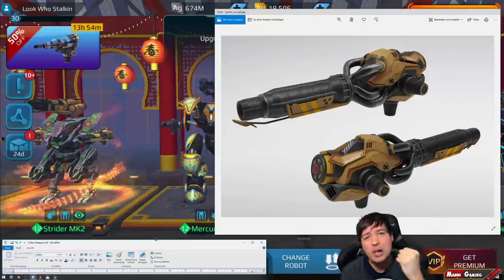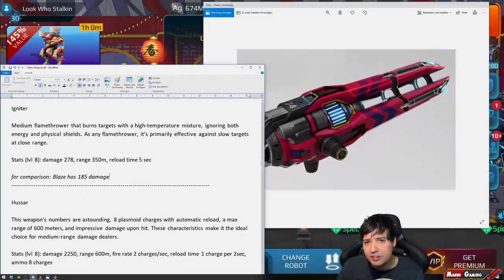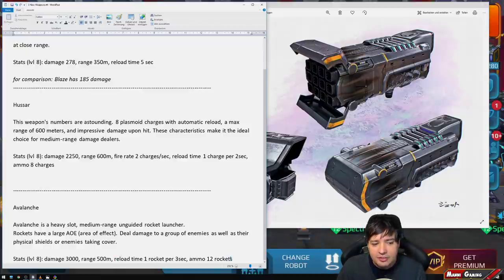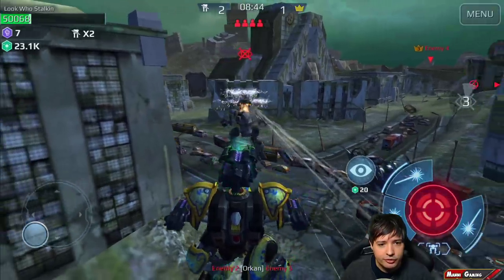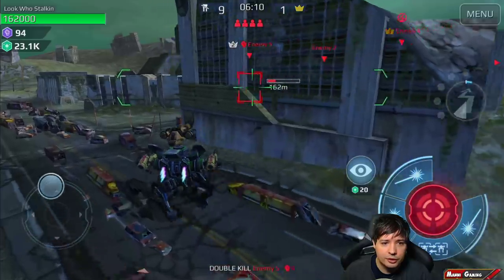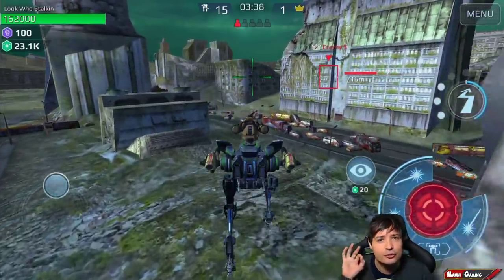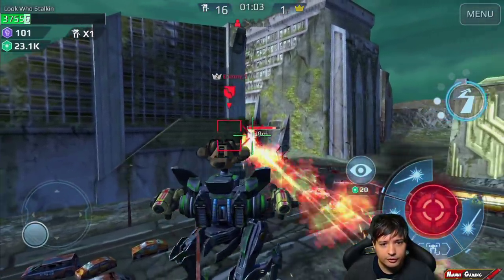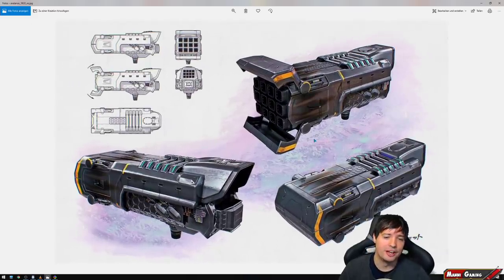3 New Weapons! IGNITER, HUSAR & Heavy AVALANGE War Robots Gameplay WR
War Robots Early Info Vlog with 3 New Weapons: IGNITER, HUSAR & Heavy AVALANGE - WR Gameplay